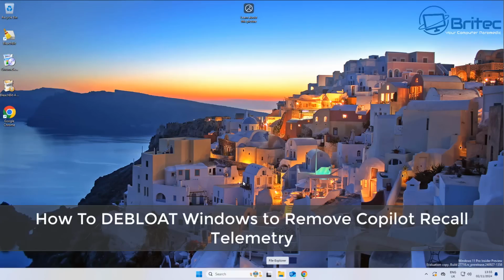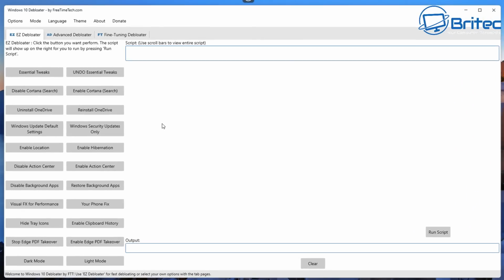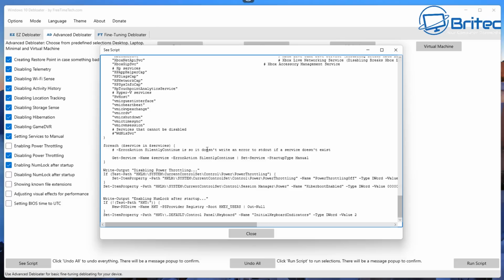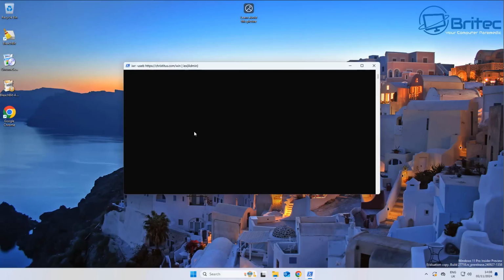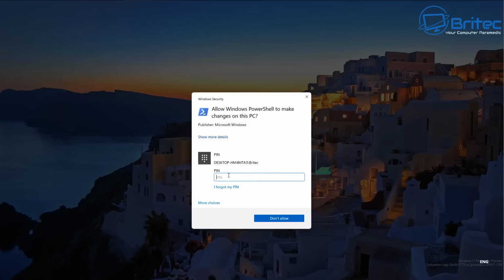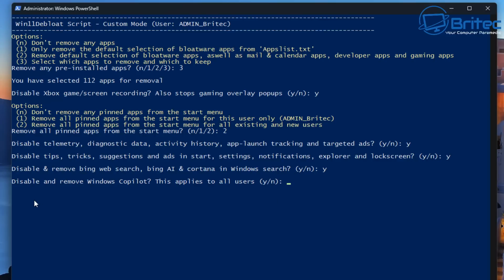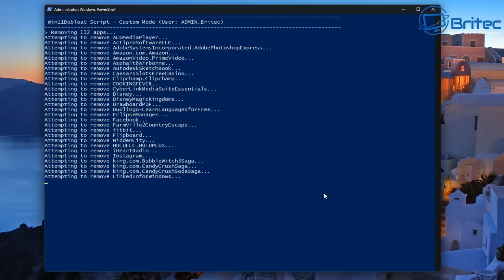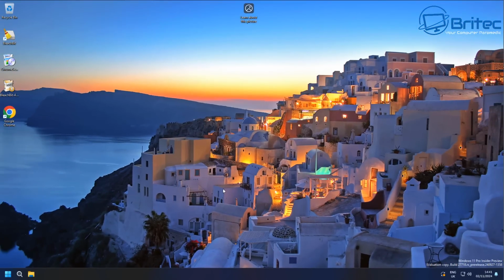How To DEBLOAT Windows to Remove Copilot Recall Telemetry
Today I will show you how to DEBLOAT Windows and disable telemetry data collecting. I will also show you how to disable copilot recall.

Important: You use these scripts and programs at your own risk! I will not be held responsible for any damage done to your pc or loss or data.

Important: you Antivirus can flag some of these scripts as a virus, these are false positives.

O&O ShutUp10++:Free antispy tool for Windows 10 and 11

Key features of these debloat programs I show are listed below.
Remove unwanted Microsoft Default Apps
Remove additional pre installed bloatware apps
Disable Windows DATA Telemetry
Remove Bing search
Remove Copilot
Remove OneDrive
Remove and disable Windows Recall